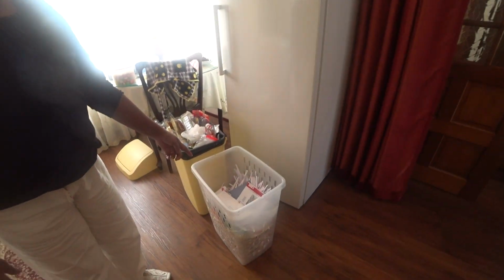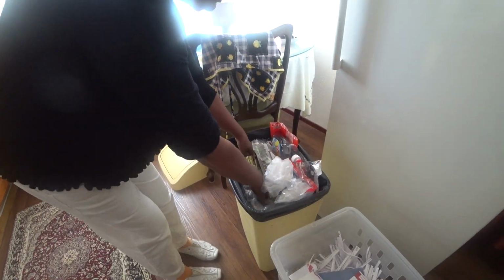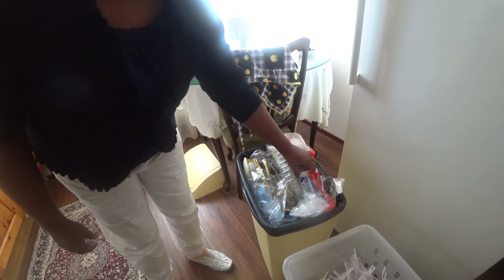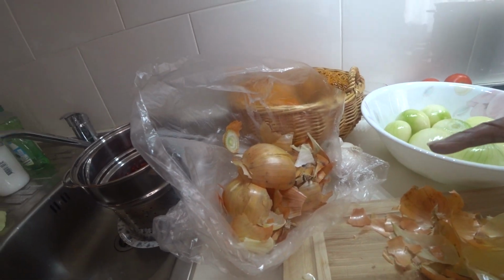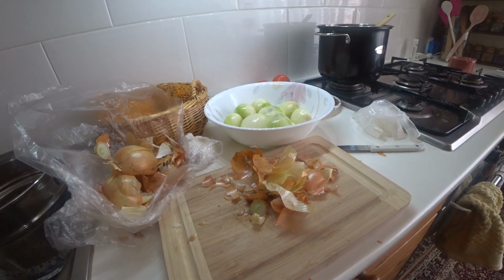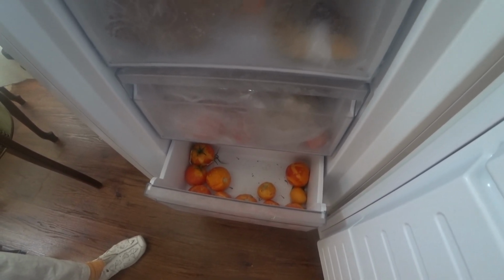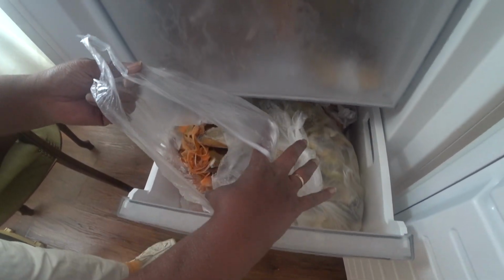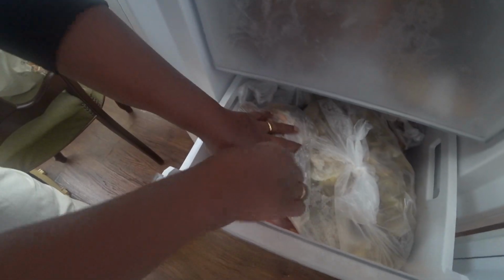Recycling in the Netherlands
This is the way we do itt in the Netherlands,,Recycling,,